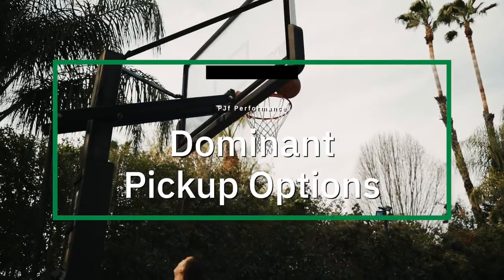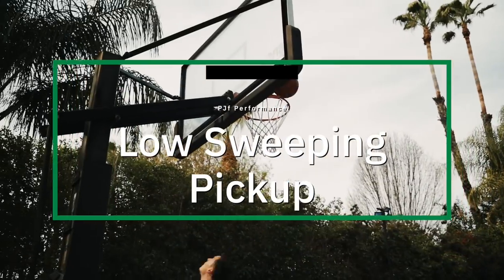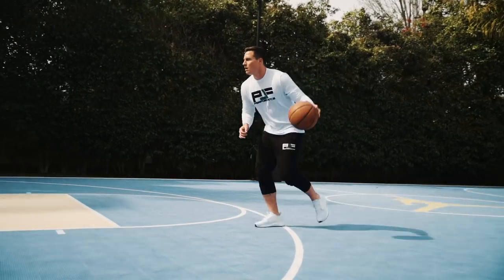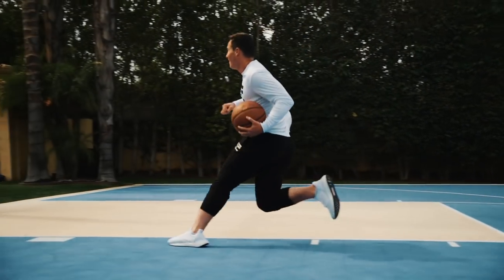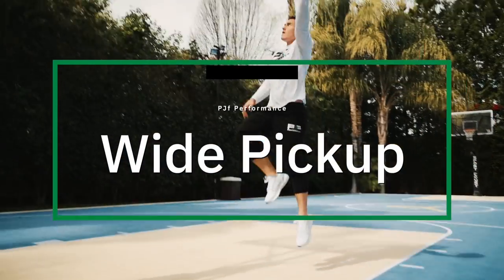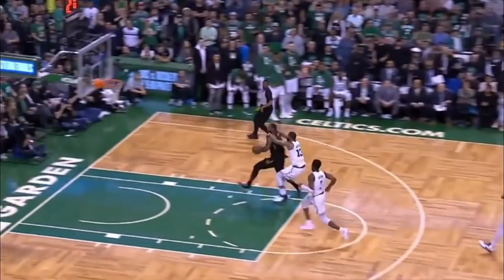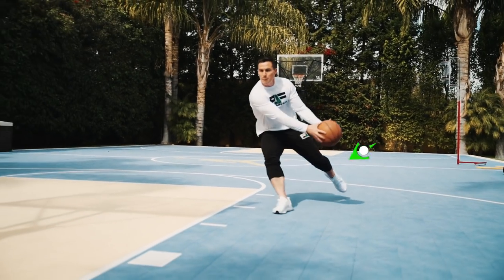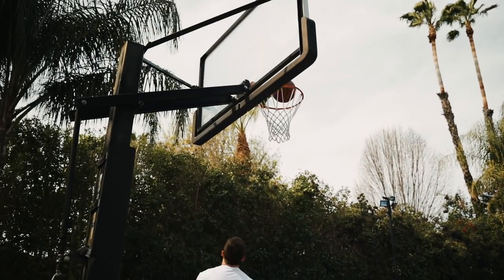Dominant Scoring Moves-Pickup Options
Content from:
NBA
House of Highlights
FreeDawkins